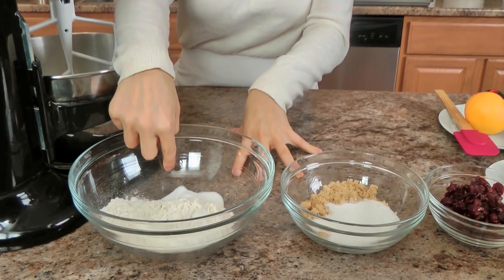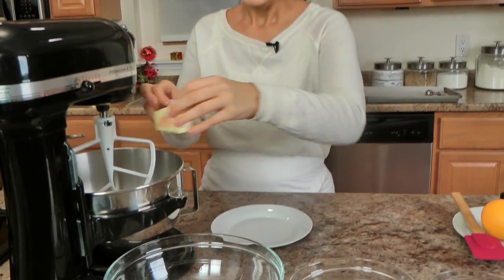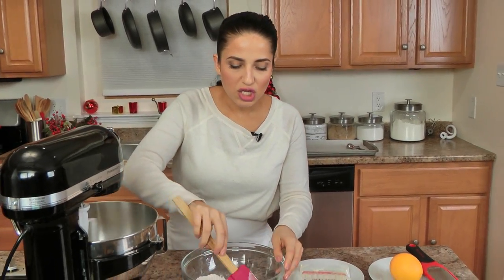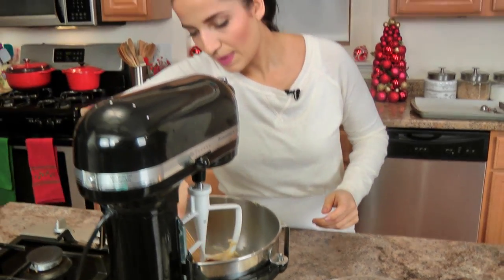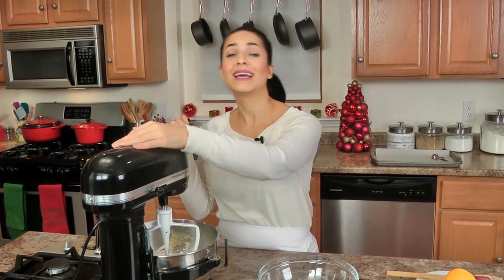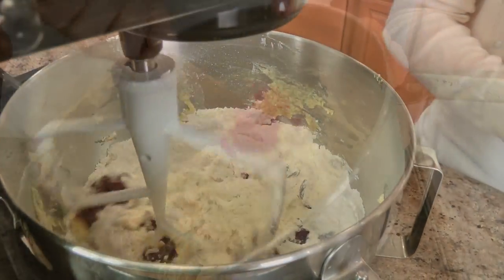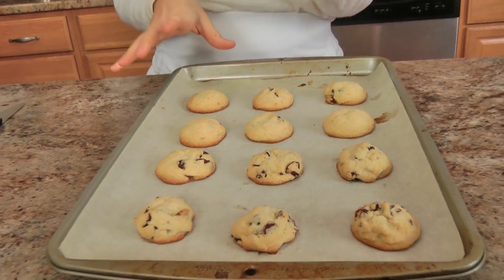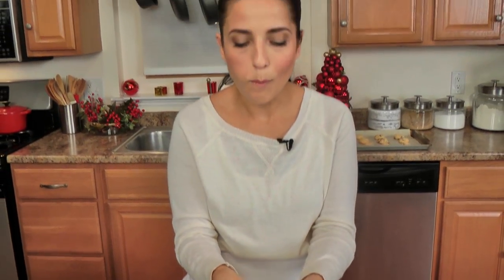Cranberry Orange Cookies Recipe - Laura Vitale - Laura in the Kitchen Episode 859